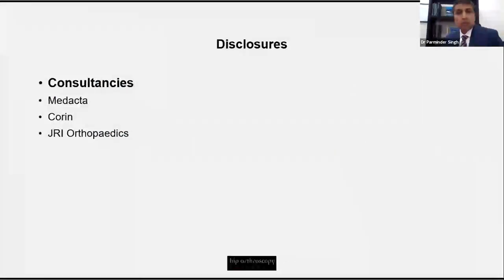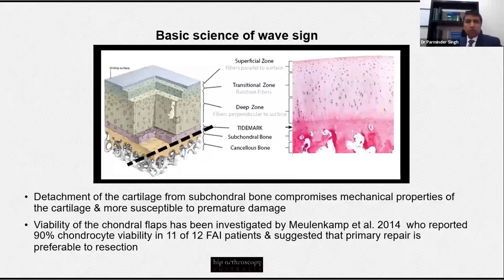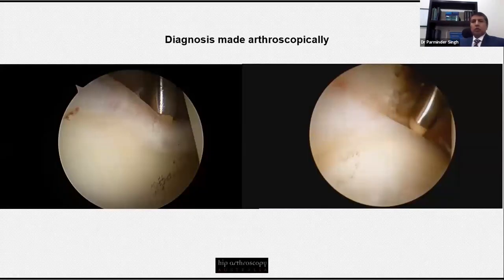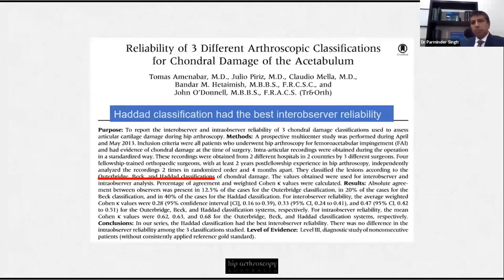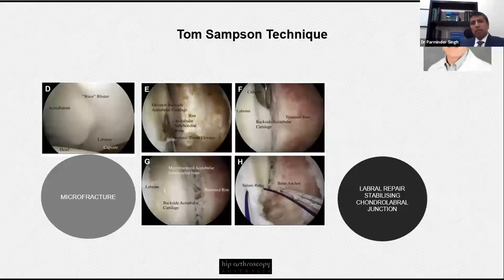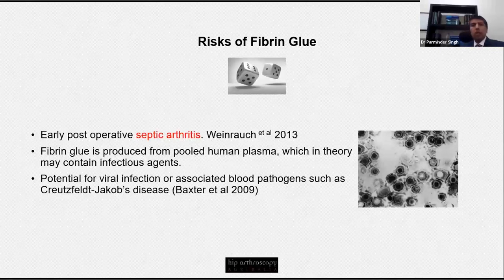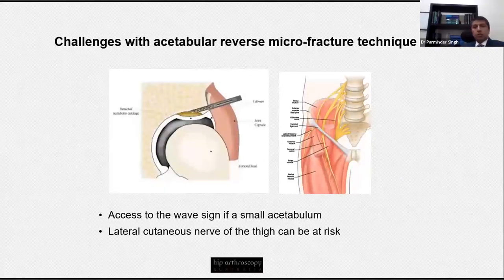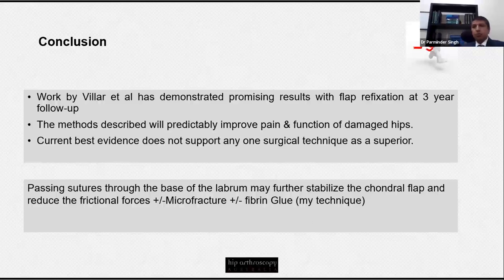Hip preservation and degeneration Webinar